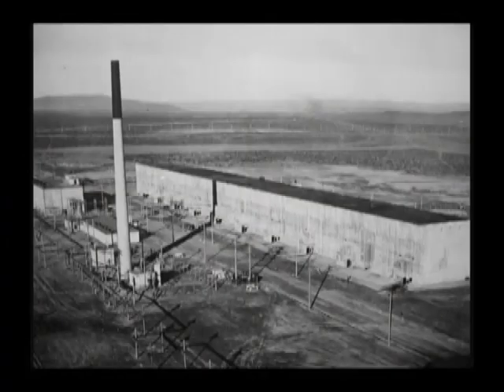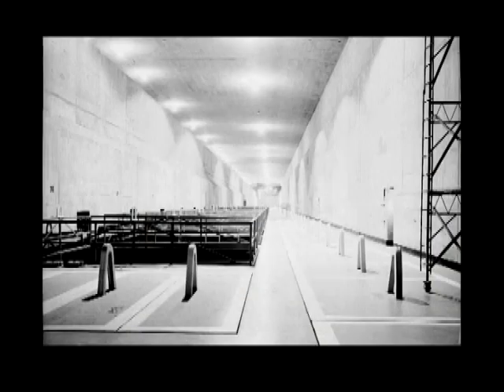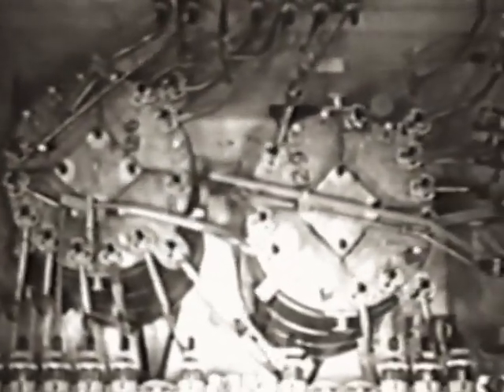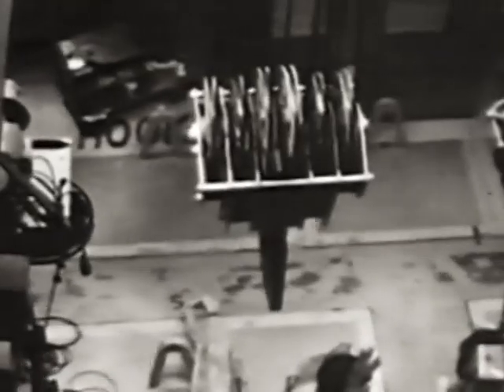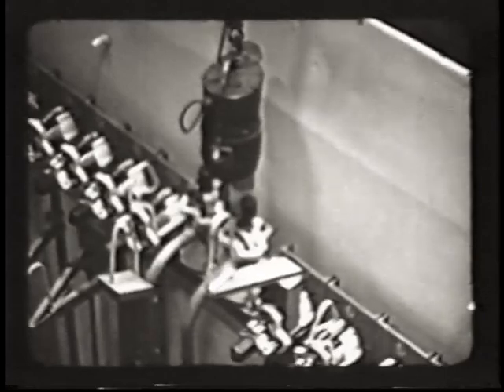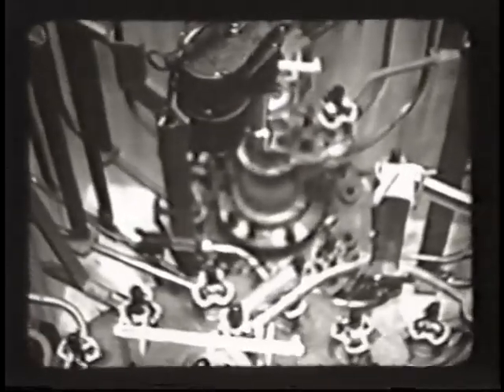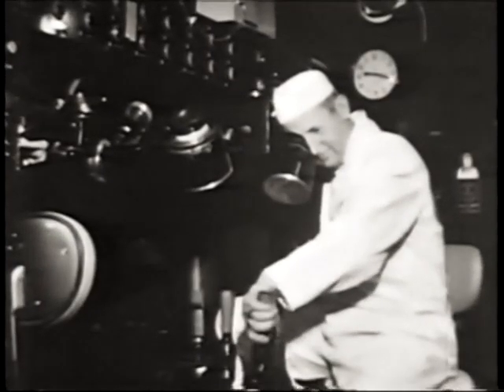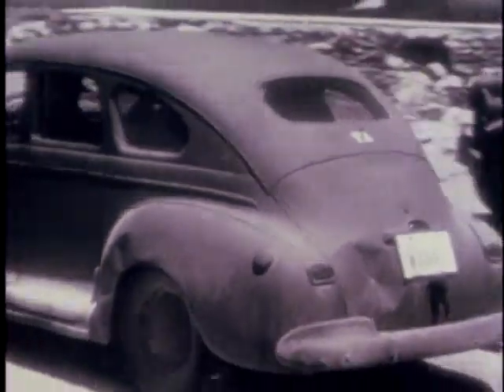Queen Mary of the Desert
An overview of the plutonium processing facilities at Hanford.